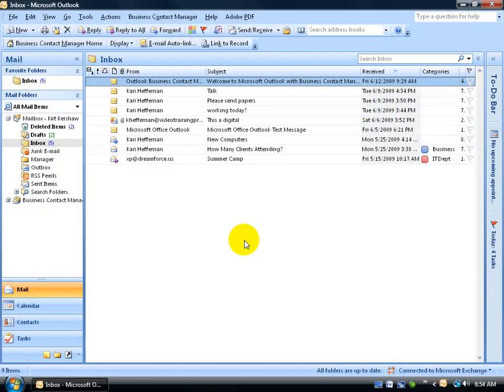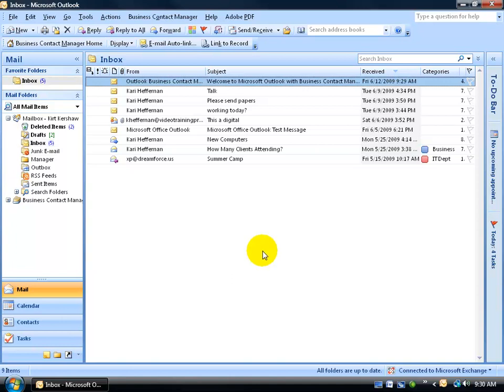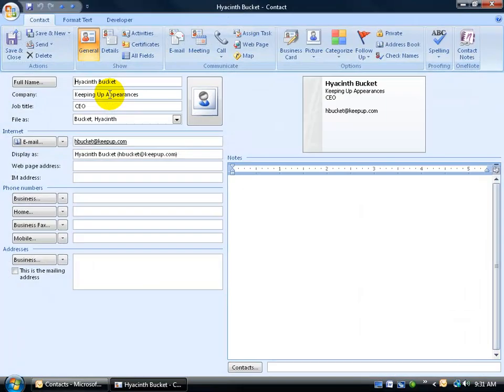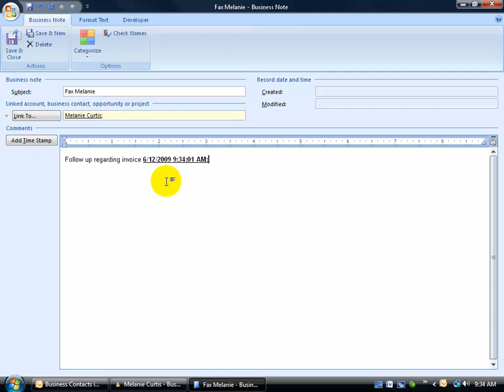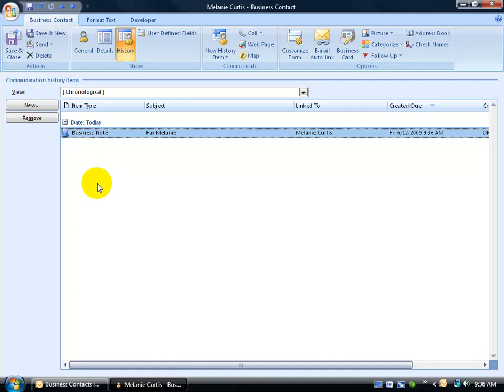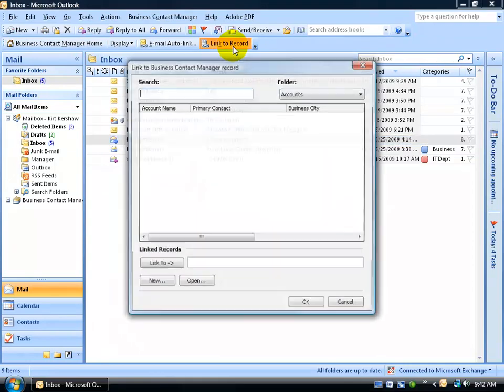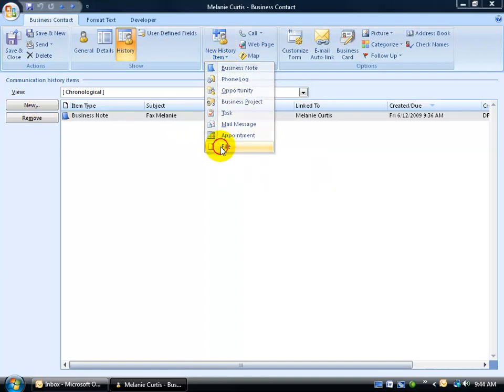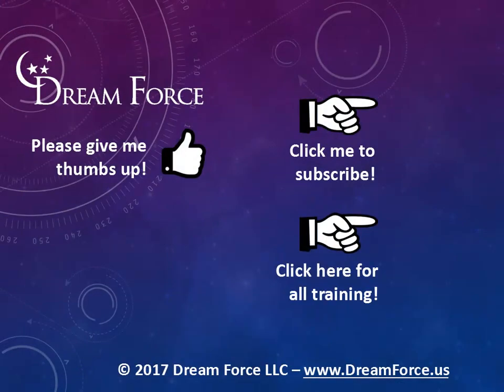Outlook 2007 Contacts: Business Contact Manager